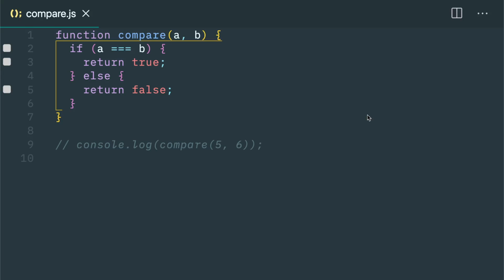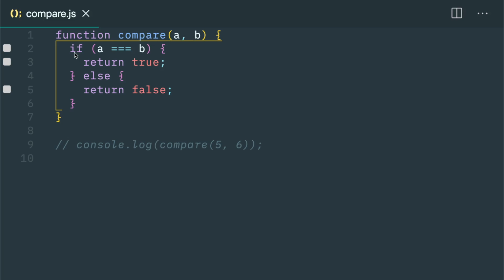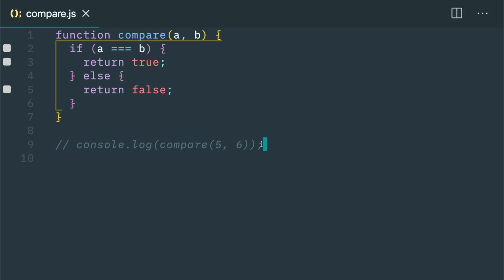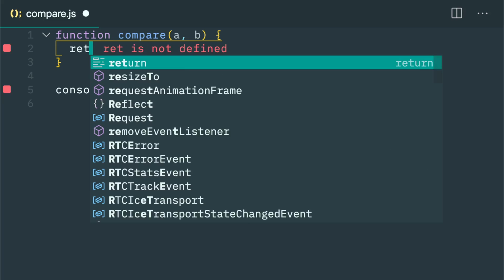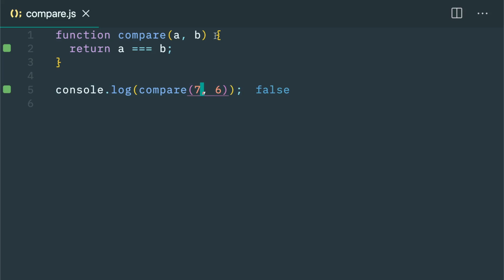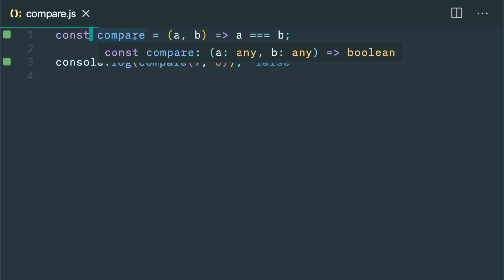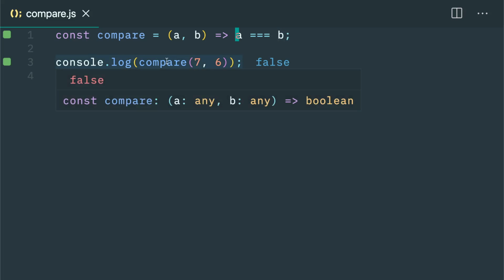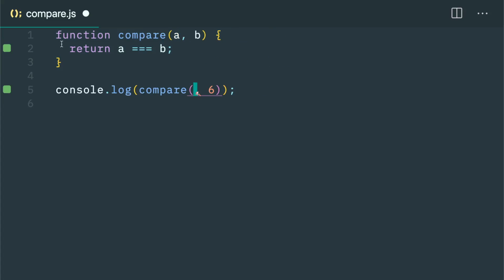JavaScript Basics 3 ways to implement compare function